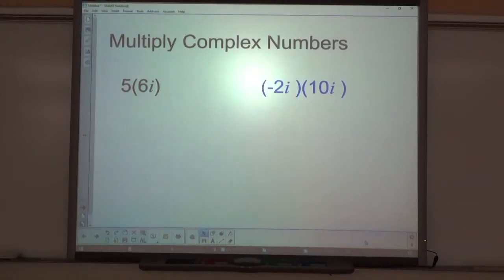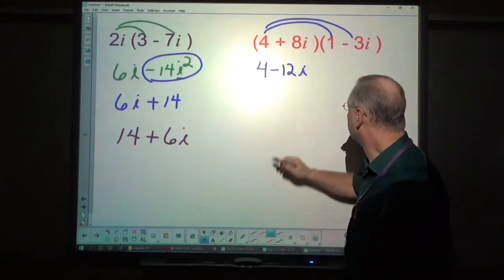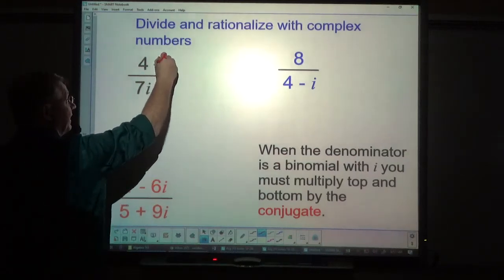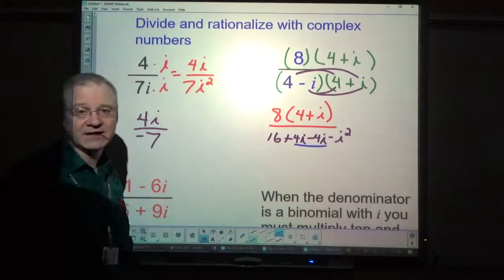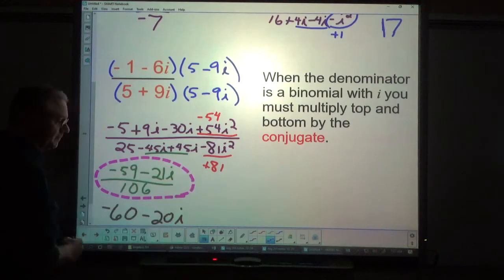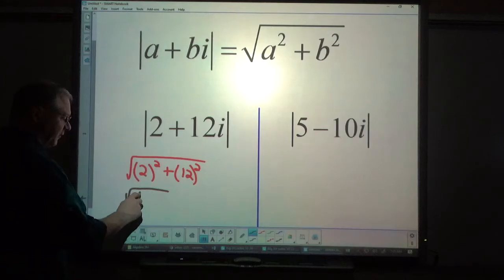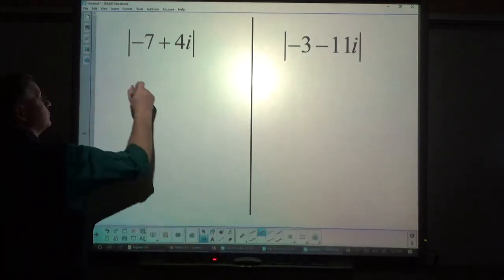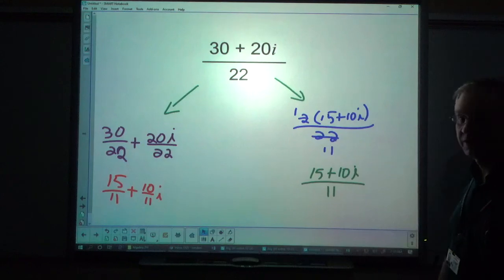Multiply, Divide and Absolute value of Complex numbers